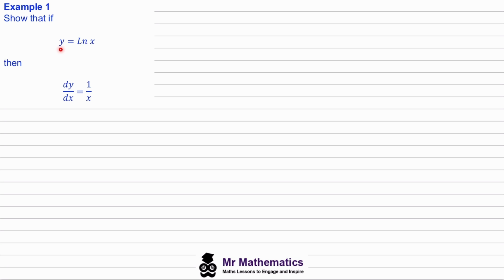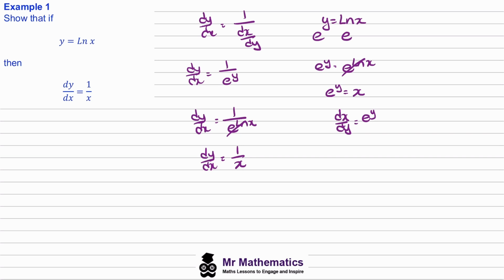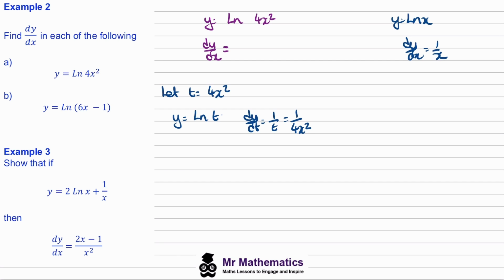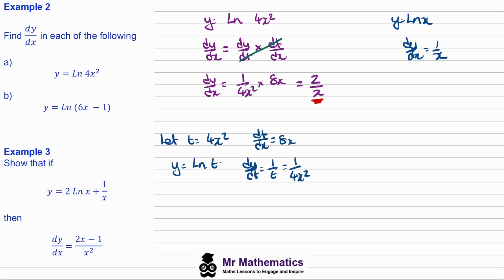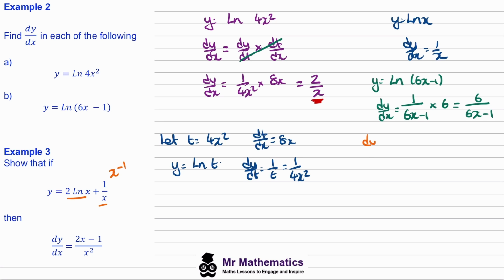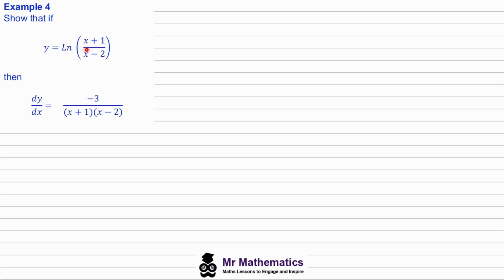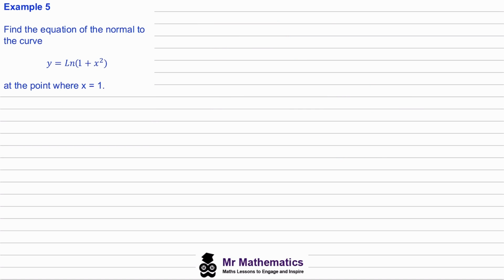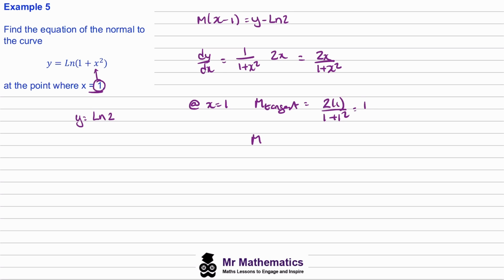Differentiating Exponentials and Logs | A-Level Pure Mathematics | Mr Mathematics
In this A-Level lesson, students learn how to differentiate natural logarithmic and exponential functions, including composite forms. The tutorial covers rules for differentiating \ln x, \ln(ax + b), and expressions like \frac{x + 1}{x - 2}, with step-by-step guidance on applying the chain and quotient rules ✍️📐.

Students also practise finding tangents and normals to curves involving logarithmic functions — essential skills for mastering calculus and tackling exam problems confidently 🎯📊.